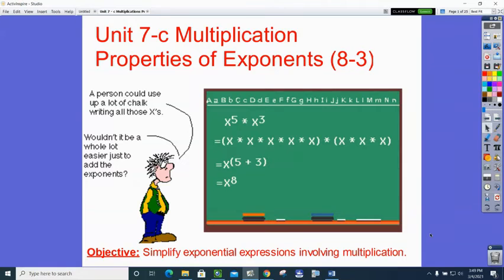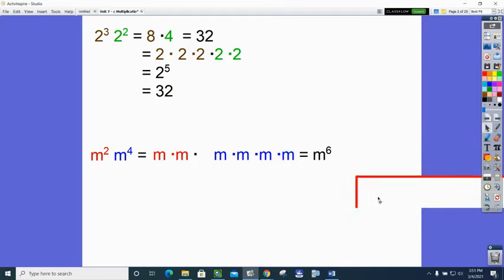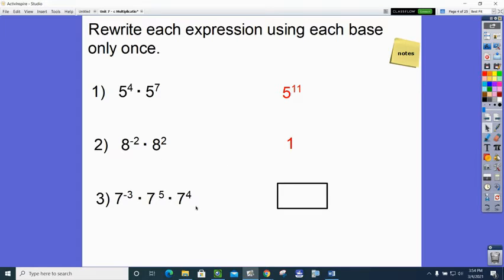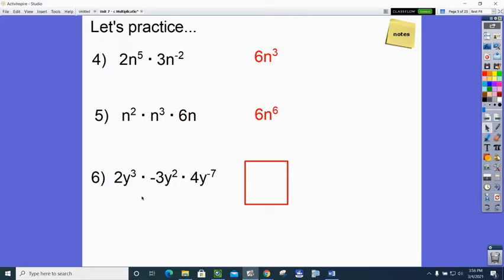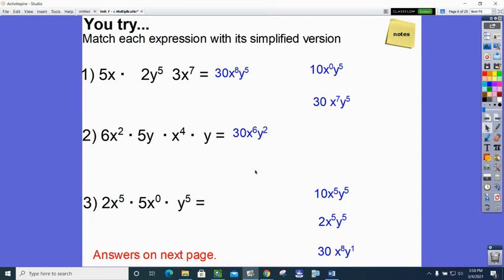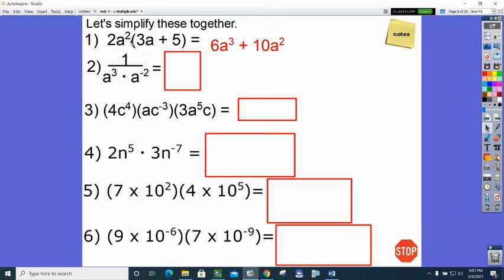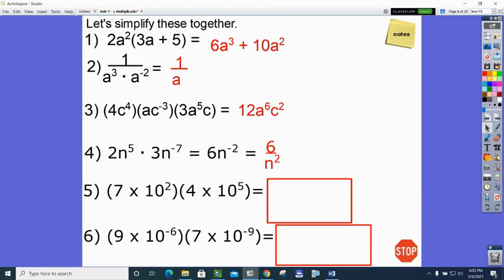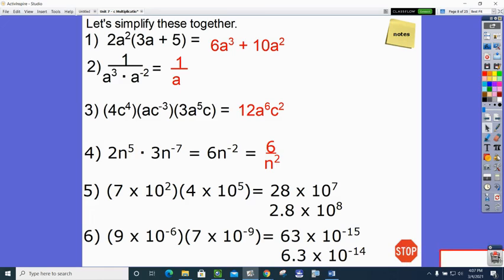Alg 7-c Multiplying Powers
Exponent rules: multiplying